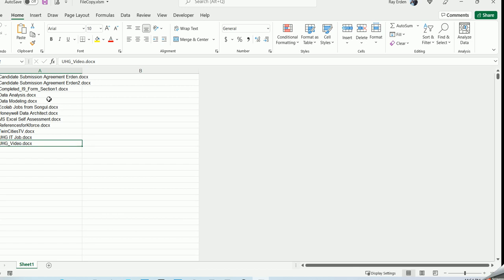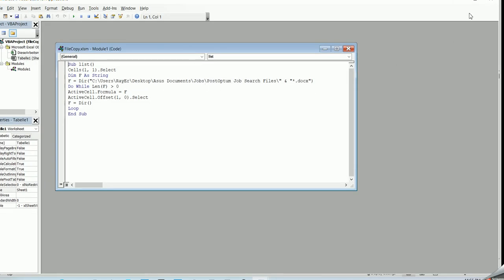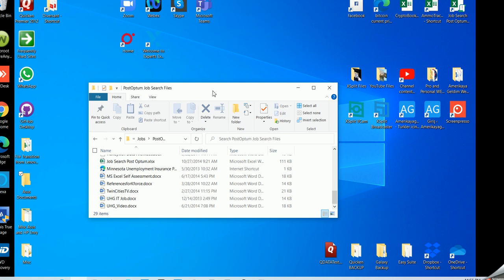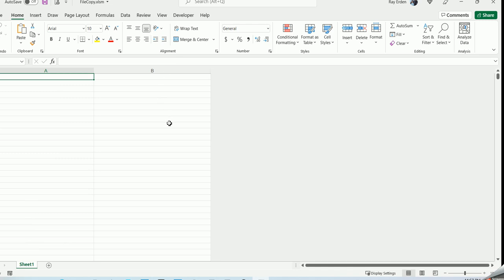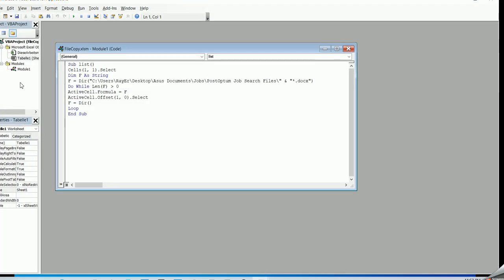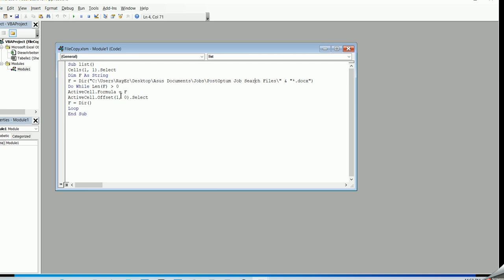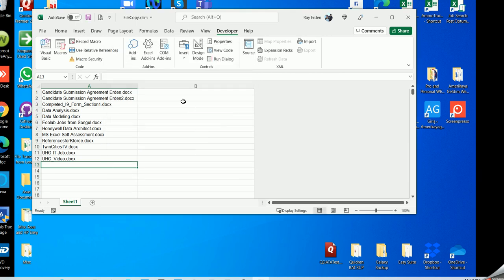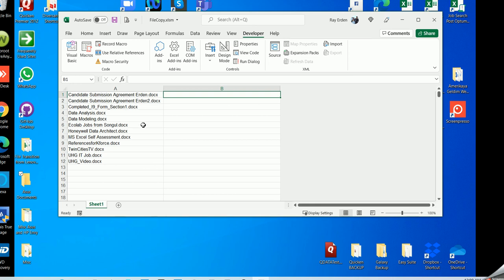Excel Macro to copy file names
On this brief video I show how to copy file names from a folder into Excel file using the VBA code.